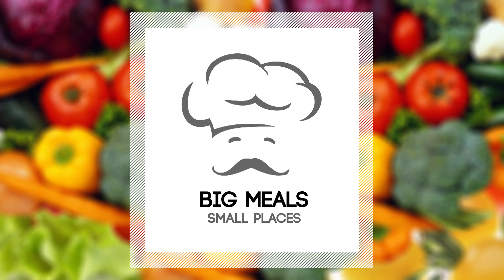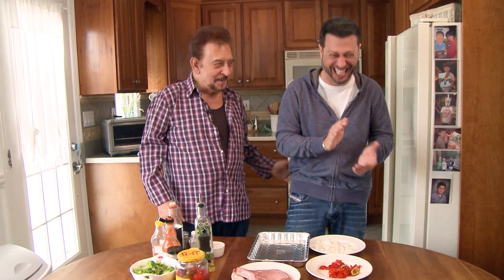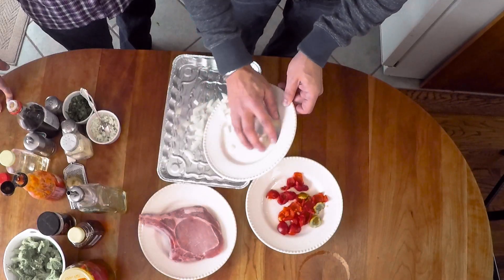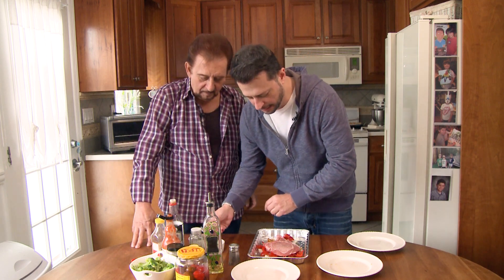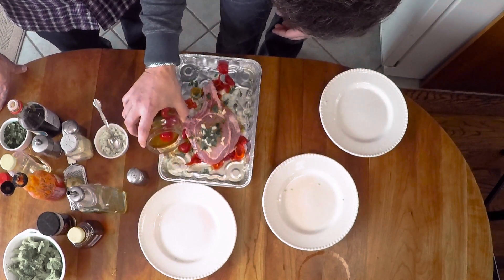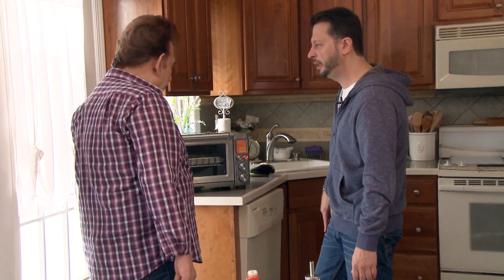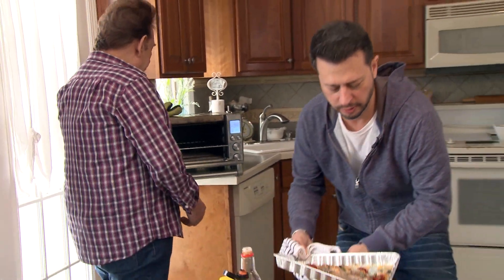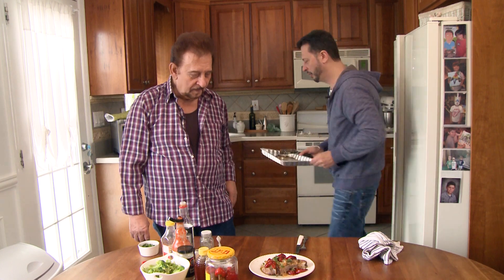PAPA GOVERNALE'S NEAPOLITAN PORK CHOP RECIPE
Sal Governale and his dad -- Papa Governale -- make a Neapolitan Pork Chop recipe in a toaster oven. This is the best pork chop recipe ever. This easy pork chop recipe will impress your family and friends.

RECIPE:
2 five ounce pork chops
3 garlic cloves
Olive oil
Hot tomato peppers
Onion
salt
pepper
Parsley